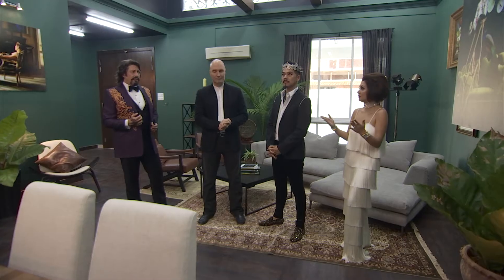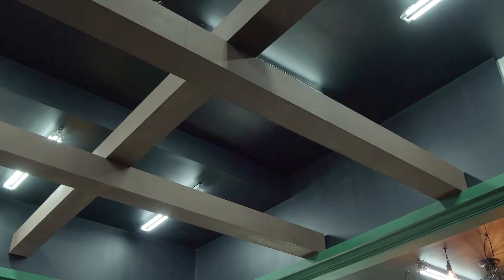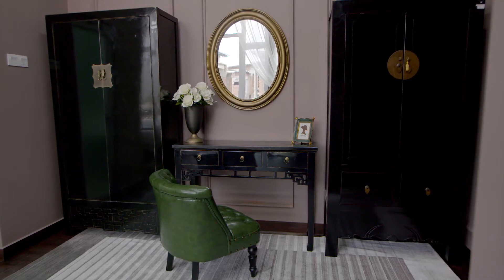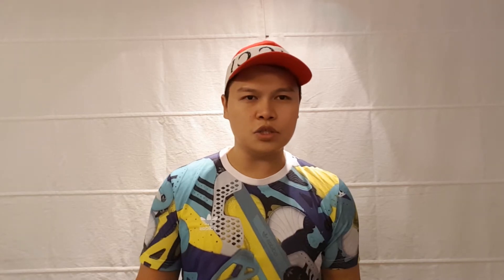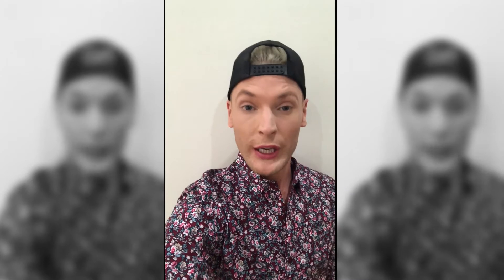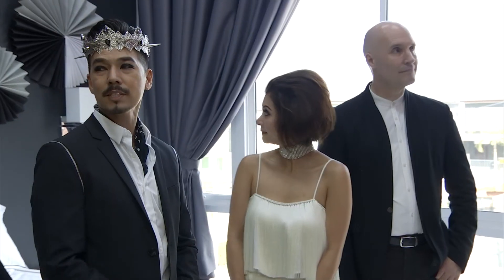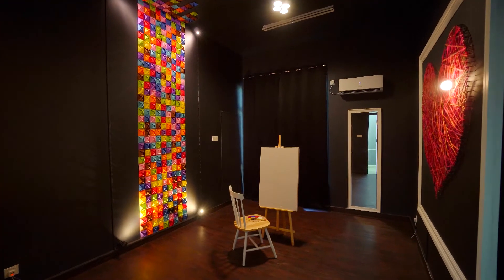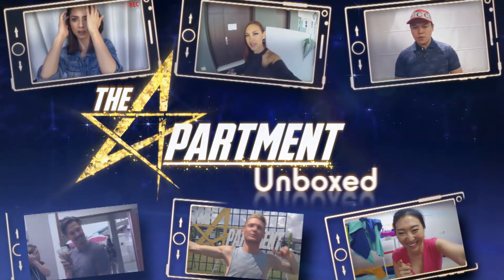TA6 Unboxed Episode 10-Clip7